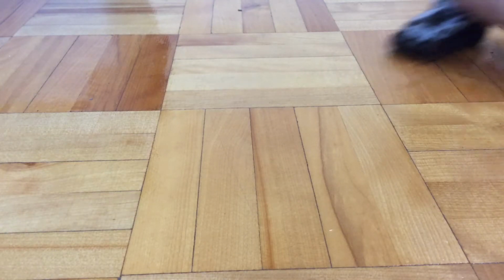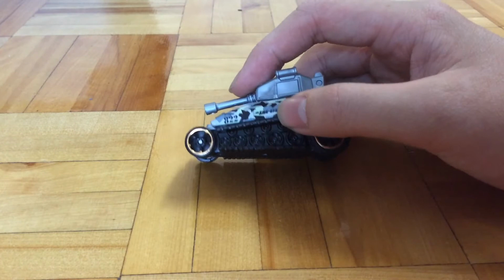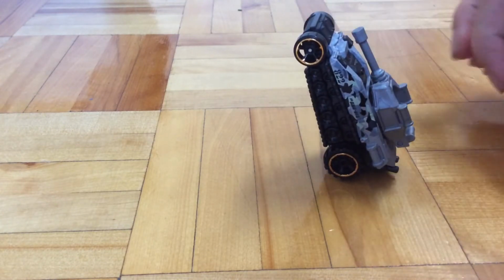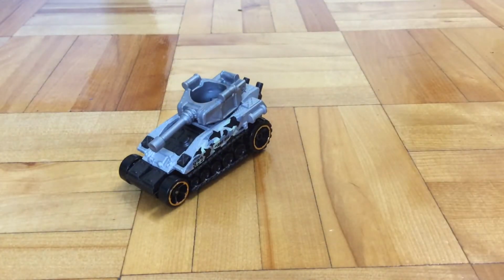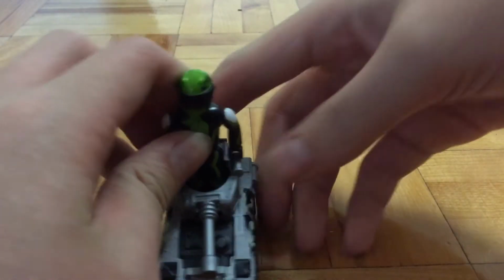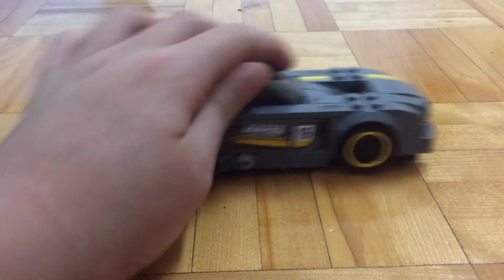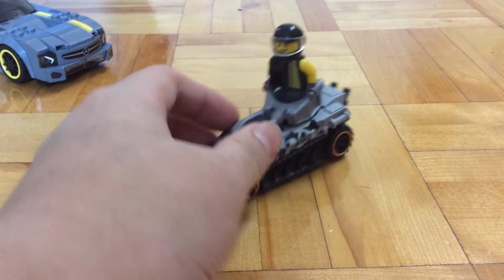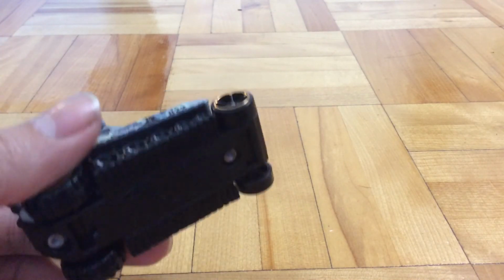Hot Wheels Tanknator Review (HW Ride-Ons)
I tried my best to be weird without using bad words :$
BTW PLEASE CHECK OUT MY DESCRIPTION I NEED FRIENDS AAAAAAAAAAAAAAAAAAAAAAAAAAAAAAAAAAAAAAAAAAAAAAAAAAAAAAAAAAAAAAAAAAAAAAAAAAAAAAAAAAAAAAAAAAAAAAAAAAAAAAAAAAAAAAAAAAAAAAAAAAAAAAAAAAAAAAAAAAAAAAAAAAAAAAAAAAAAAAAAAAAAAAAAAAAAAAAAAAAAAAAAAAAAAAAAAAAAAAAAAAAAAAAAAAAAAAAAAAAAAAAAAAAA help me lol